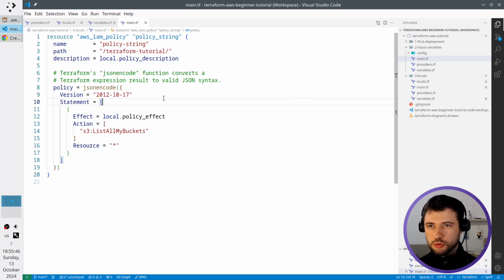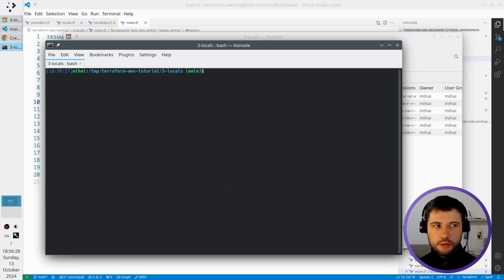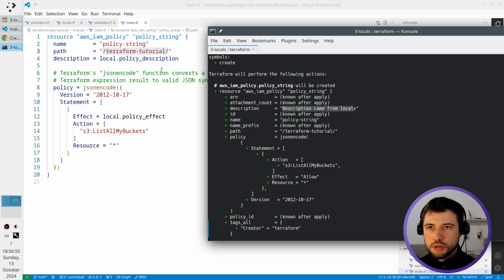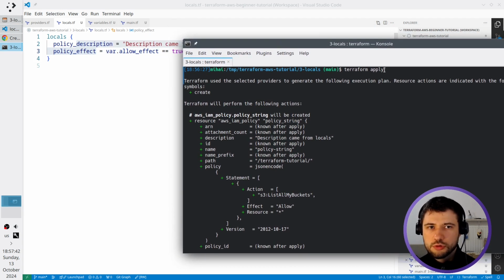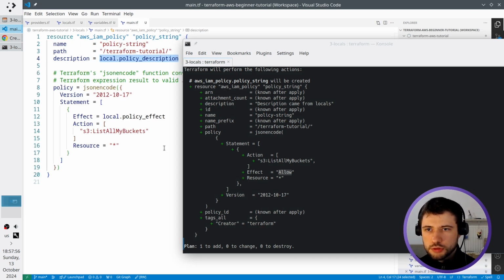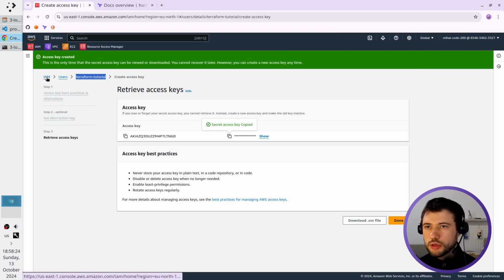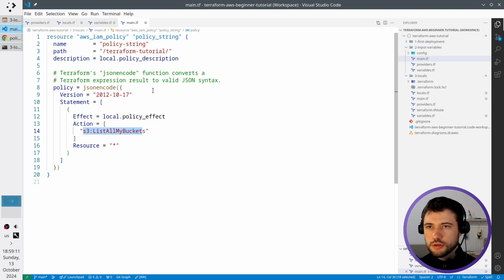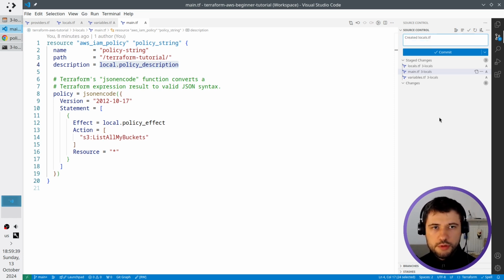Terraform + AWS, part 7.4 | Locals | Deploy terraform with locals | Beginner’s tutorial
Chapters:
  00:00 terraform init
  00:29 terraform apply
  02:10 Check created IAM Policy
  02:44 Commit the changes

Special thanks to:
 • Audacity
 • Canva
 • Kdenlive
 • OBS